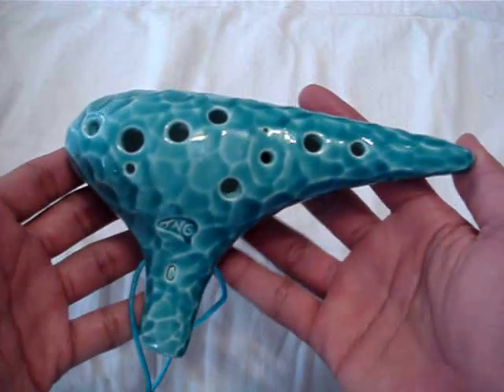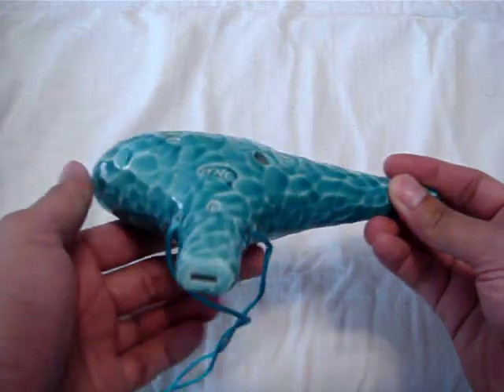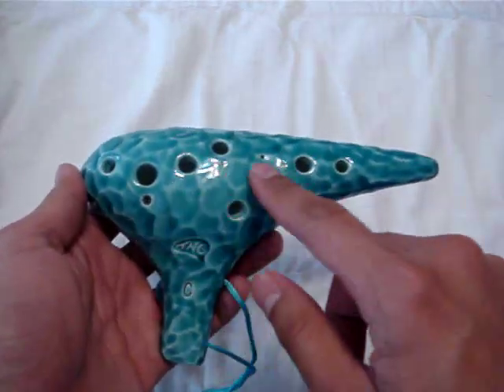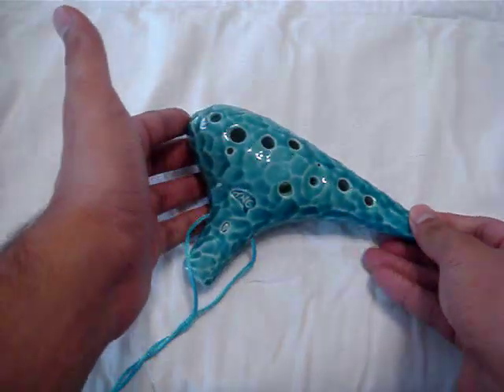Review: The "Enigma" (stlocarina.com)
Specifications
Length: 6 3/4 inch. (17 cm)
Range: Alto C (A4-F6)
Weight: TBA

____________R E V I E W _ S U M M A R Y____________

DESIGN
- Inspired by the ocean and embellished with small depressions all over the ocarina to give the illusion of waves
- Has an aqua green finish

DURABILITY
- Made of clay, so it's important to take care of it by wearing the neck cord as you play and placing it in a safe place when not playing.

WEIGHT
- It's a little on the heavy side since it's about a half ounce less than their double ocarina.
- Would not recommend wearing around the neck for long periods of time.

PLAYABILITY
- With the exception of the weight, it is just as easy to play as other Alto C's.

SOUND
- Probably the best consumer priced Alto C offered by STL because of it's amazing clarity and beautiful, full tone.

Because of its sound alone, I would say that this is one STL's best ocarinas, and the very cool design makes it one of my favorites!

Featured Songs:
Over the Waves (Juventino Rosas)
Dire, Dire Docks (Super Mario 64)
K.K. Rider (Animal Crossing)